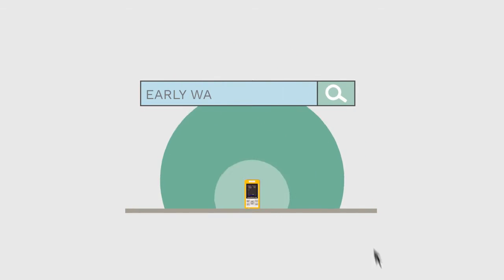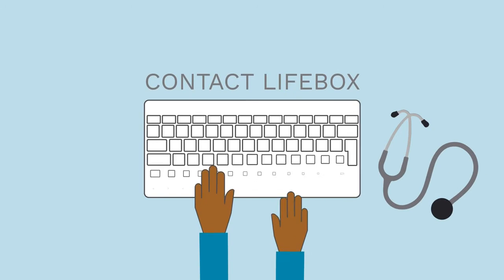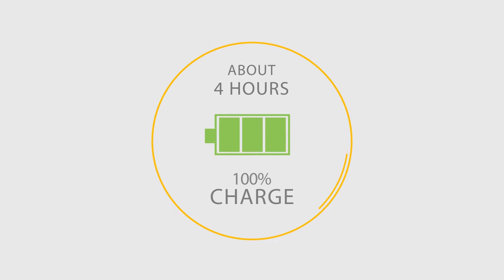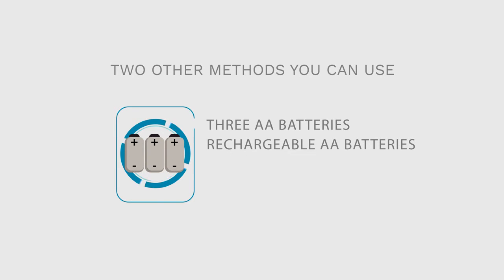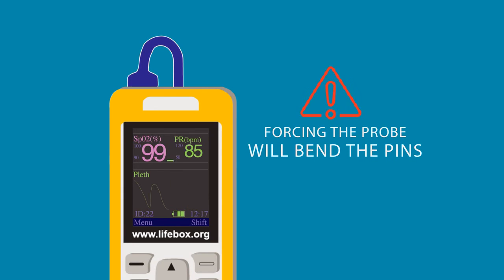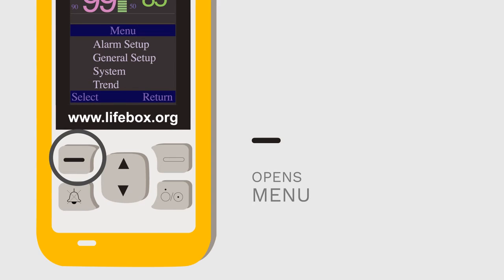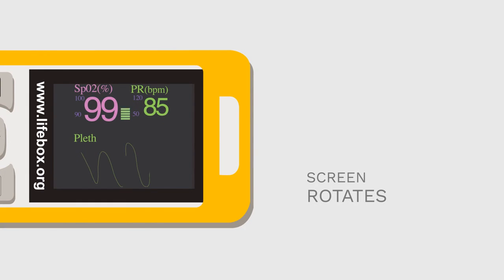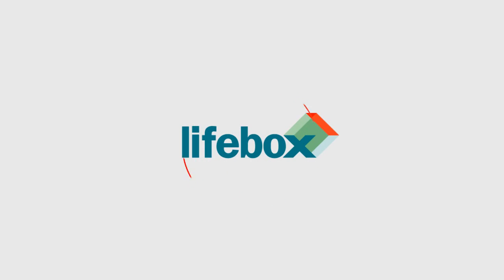Lifebox Pulse Oximeter